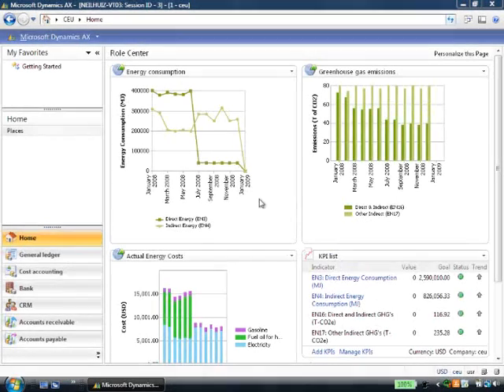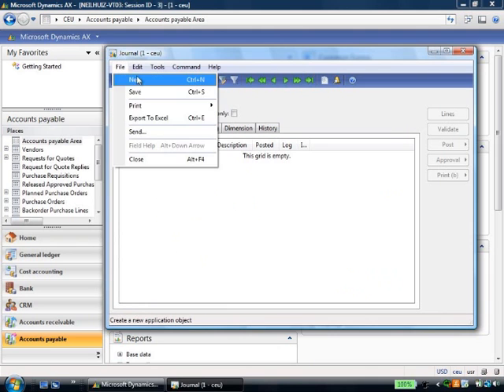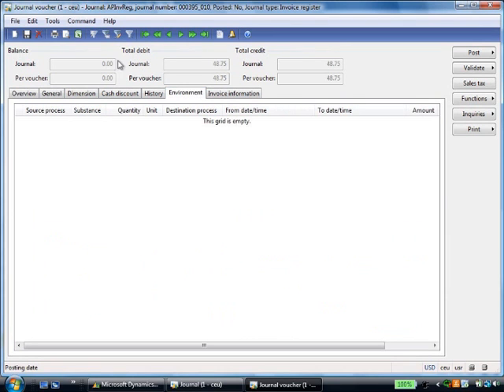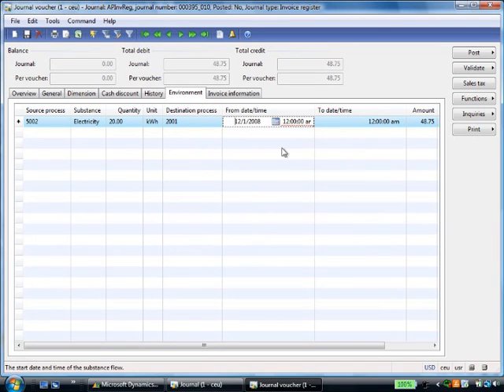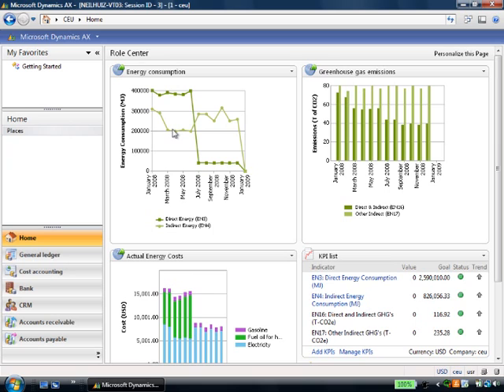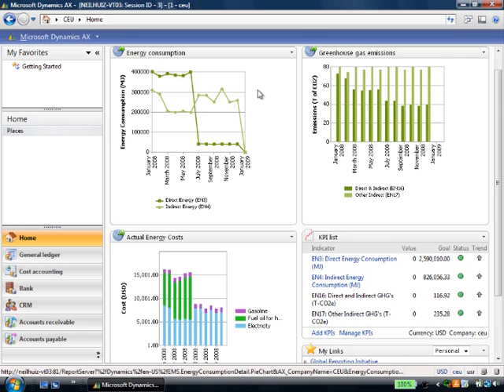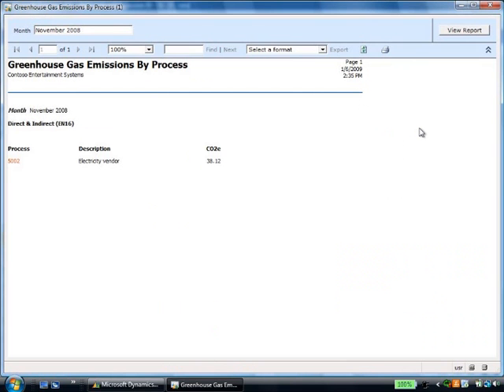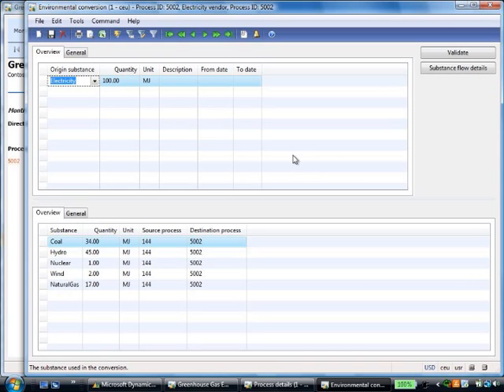Microsoft Dynamics AX 2009 Environmental Sustainability Dashboard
.This new toolset, available to Microsoft Dynamics AX 2009 customers at no additional charge, will enable midsize businesses to capture data needed to measure key indicators related to energy consumption and greenhouse gas emissions as part of everyday business processes from within their enterprise resource planning solution, helping them pinpoint ways to cut their energy consumption and costs.